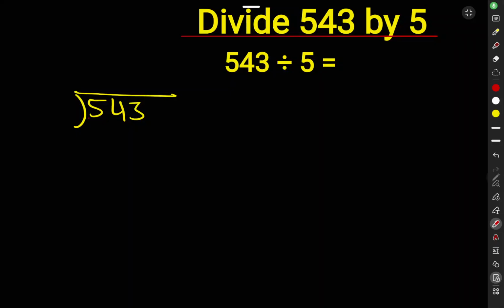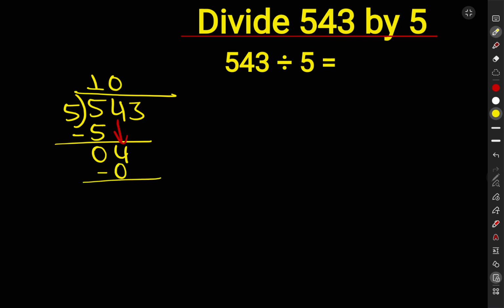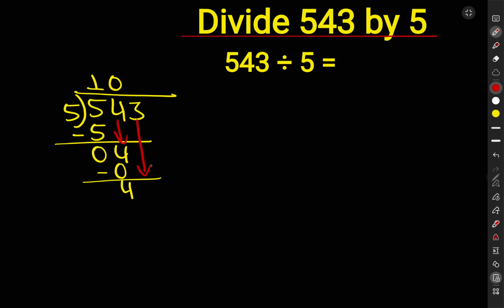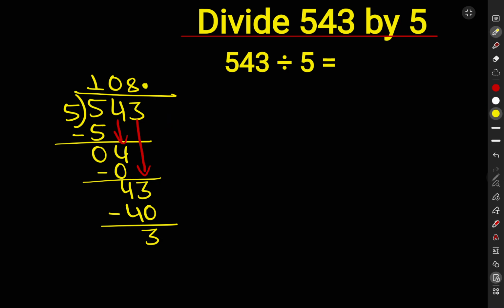543÷5 Divide 543 by 5 (Long division Method)